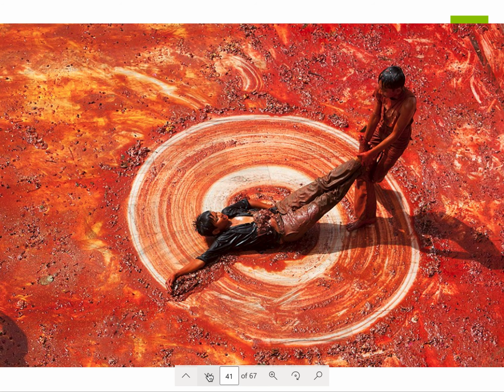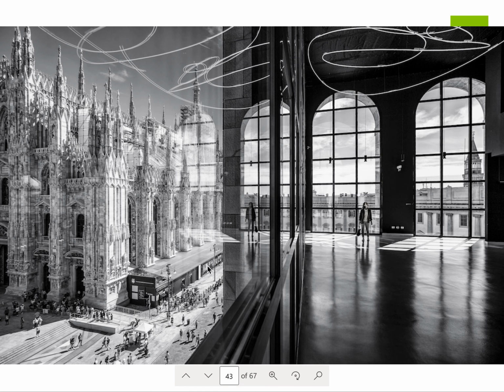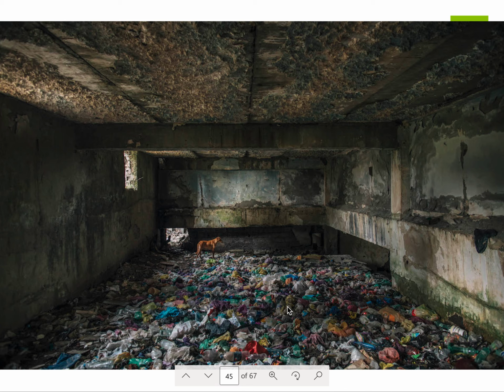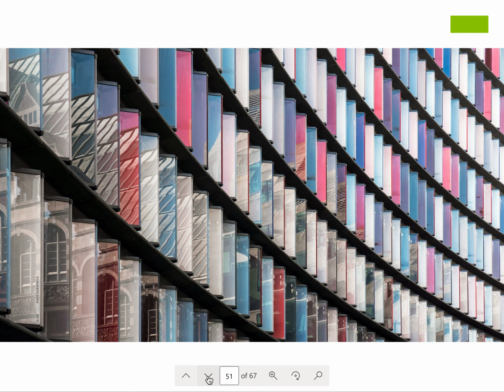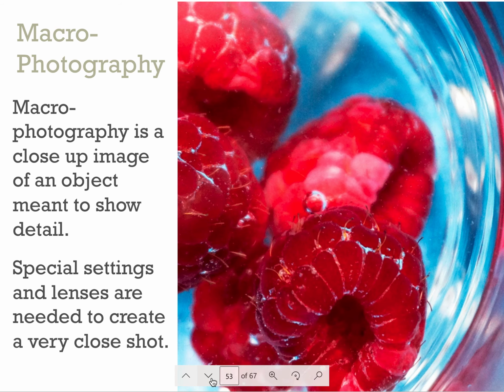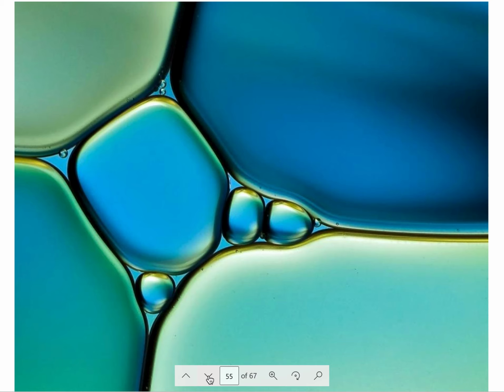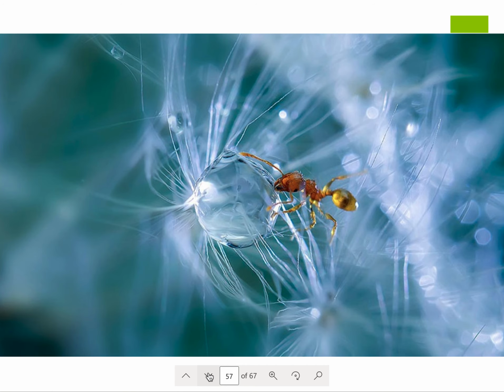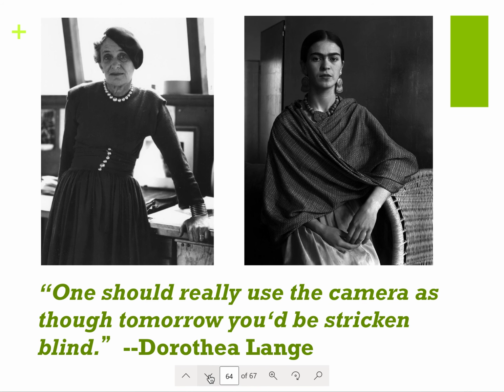DMPT 1020 - PPT 01 - Part II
This video provides audio and closed captioning to the associated lecture PPT files posted in Blackboard.